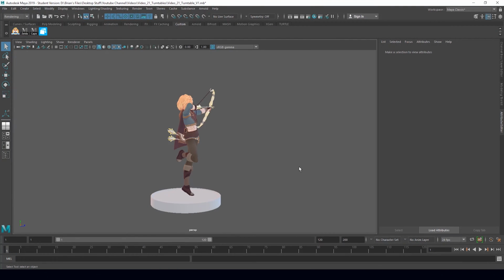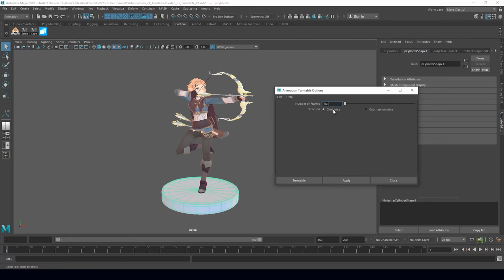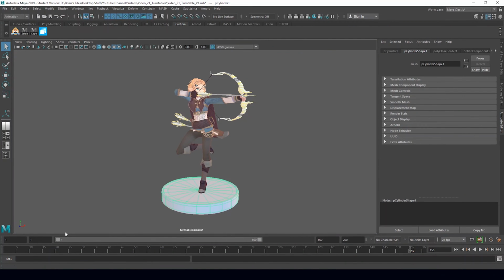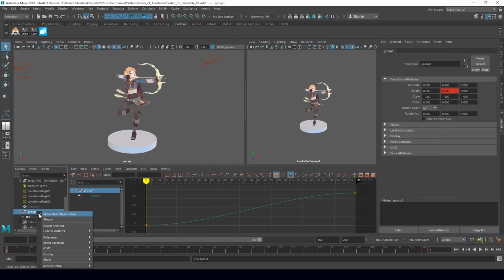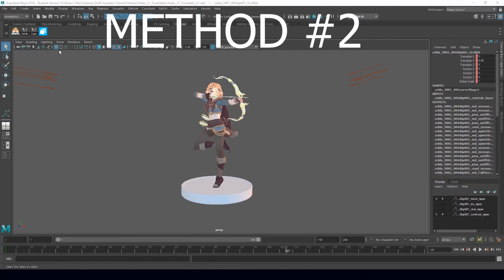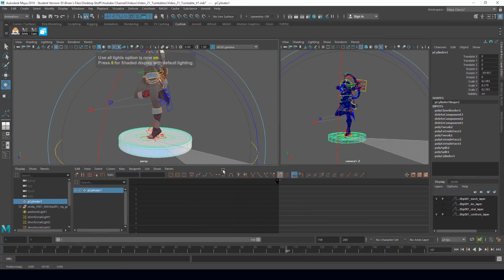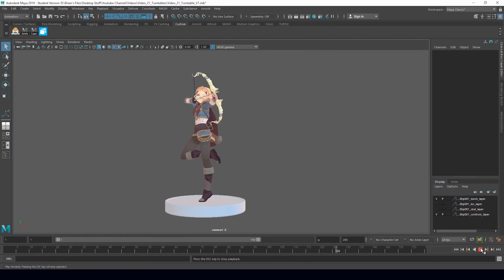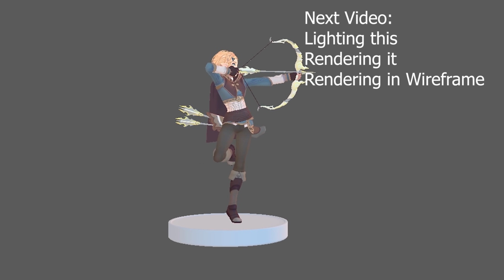How To Make A TURNTABLE in Maya 2021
How to make a turntable in maya! we take a look at two different methods to tackle how to do this. One has the camera rotating around the character, and second having the character rotate in place.
✅ (2 FREE months of SkillShare, this includes my Premium Workshop & thousands of others!)

💻 If you want to make a cool Website Fast I suggest Wix

In the next video we take this turntable and talk about how to place lights for an appealing image, and talk about how exactly we can render it afterwards for your Demo reel.

This Episode on I'm actually switching editing programs, so there might be some 'lack' of quality in videos or small hiccups as I'm trying to learn at the same time as creating the videos, sorry about that!

Grab your free Gumroad goodies in the Description and most importantly of all..
~Happy Animating

My Story:

I was lost before and even during University, trying to get into the 3D Animation Industry without any luck or any guidance. I didn't even know the questions I needed to ask. My University misinformed me about learning 3D in my program, and I felt like there was no hope. 2 years later, I was working on the most popular kids tv-show world wide. (hey I gotta get your attention somehow)